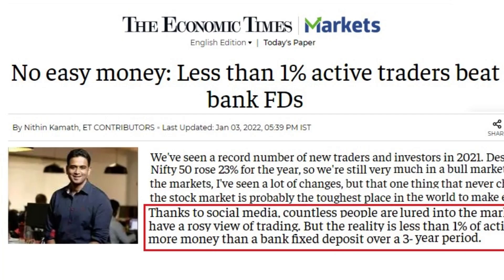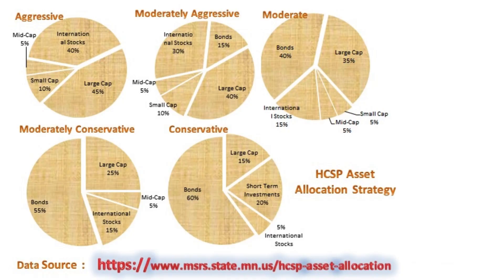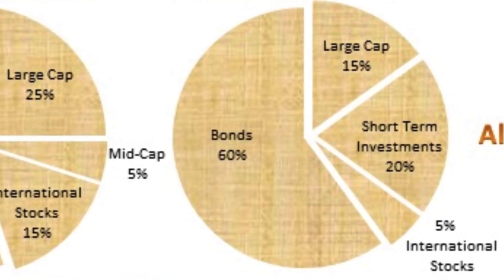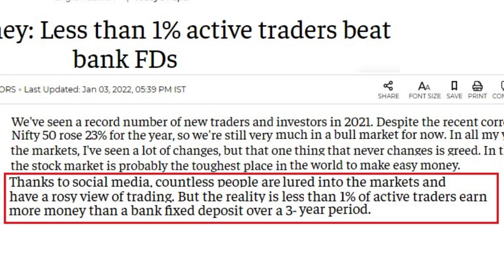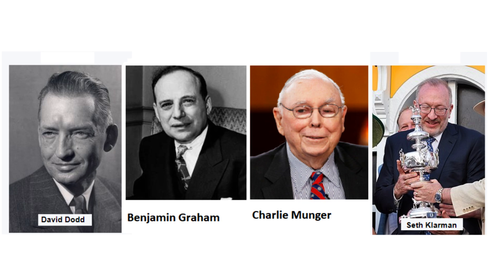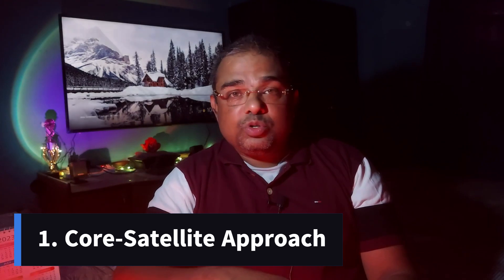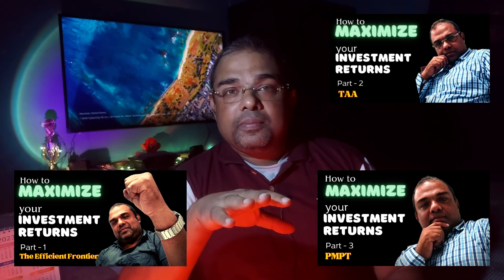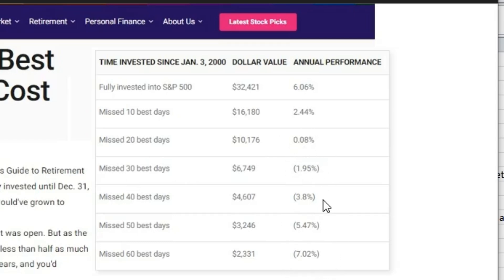The Best Investing Strategies | Investing for beginners | Stock Market ka commando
Credits
Youtube Music Library : Only No Attribution required musics.

Content on Pixabay is made available to you on the following terms ("Pixabay License"). Attribution of the photographer, videographer, musician or Pixabay is not required but is always appreciated.

Basic concepts of financial planning is very important for every individual to sustain in todays world. Finance for beginners courses, financial planning and
financial planning for beginners have become more essencial now than ever before.
Investing in Stock Market and gradually mastering the market to become a Seasoned Investor is the key to survive today when Fixed Income Iinstruments have not been able to perform like before.
Investing in Dividend Stocks , Mutual fund investing and investing in stock market and it's underlying asset has now become necessary for a regular Passive Income.
The Stock Market is not easy - accounting rate of return, security market line and so many terminology seriously churns the stomach.
We say investing for beginners is for Mutual funds and Index Funds - but is it just that ? Stock market for beginners - is it that easy ?
share market investment and understanding the share market basics for beginners is a daunting task, and similarly it's a big task to generate passive income from it.
So.. it's evident that all new investors will eventually ask - share market me paise kaise lagaye ?
Well this channel with it's Stock Market Lessons will prepare you well to become the Stock Market ka commando.
ALthough there are many forms on Investing where people may decide to do a Technical Analysis or Fundamental Analysis to reach to a point where they decide a stock. We believe the warren buffett investment strategy is the best strategy suitable for all sorts of investors as it offers lesser risk compared to other forms of investing.

The Best Investing Strategies describes about the various Strategies available for an investor to invest in the Stock Market.